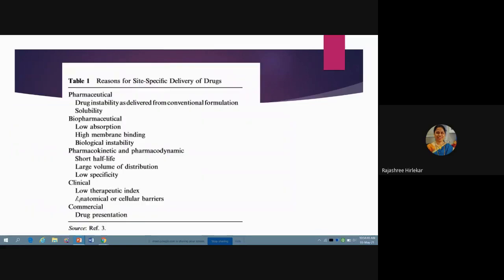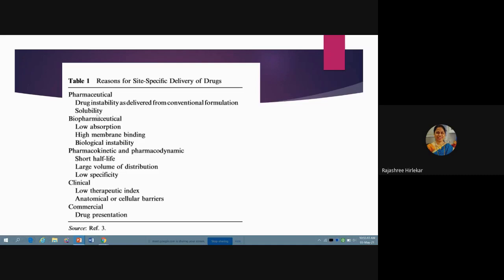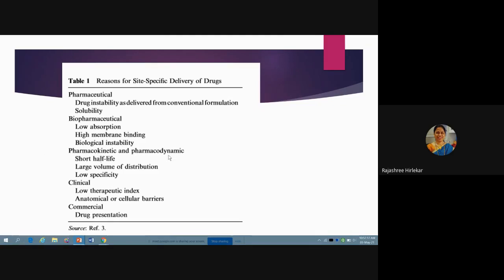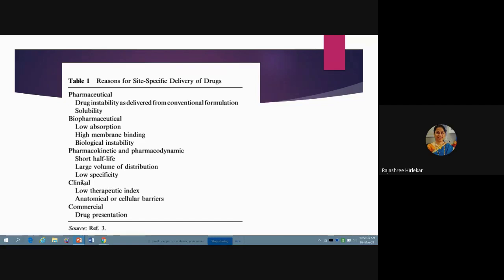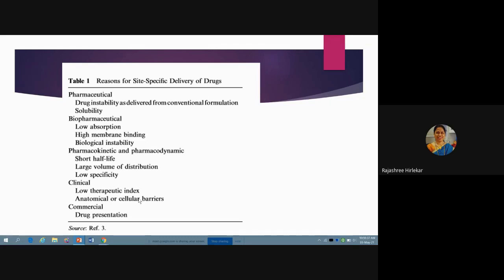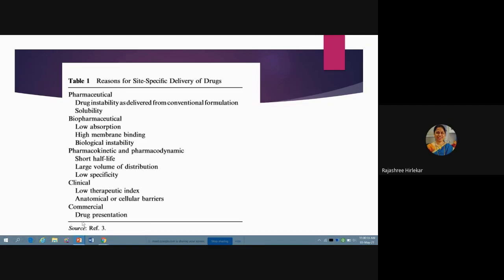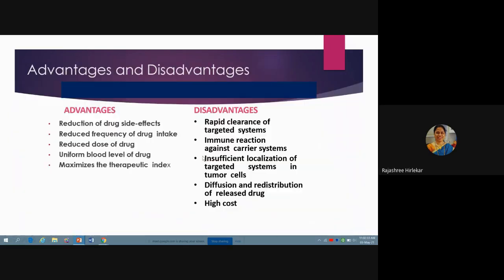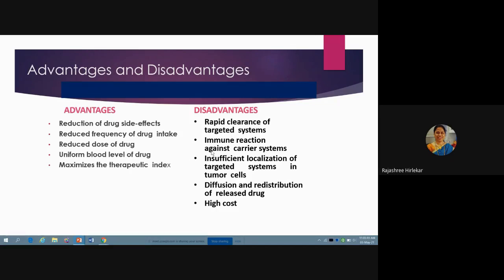Reasons for drug targeting Adv limitations Sem II M Pharm Molecular Pharmaceutics Rajashree Hirlekar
Reasons for drug targeting, Adv, limitations Sem II (M Pharm)
Molecular Pharmaceutics
Rajashree Hirlekar